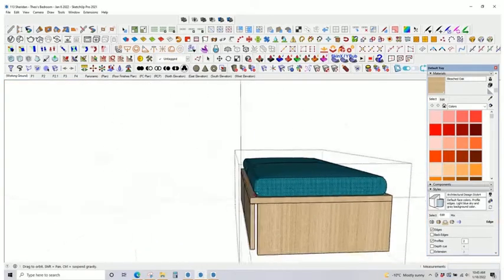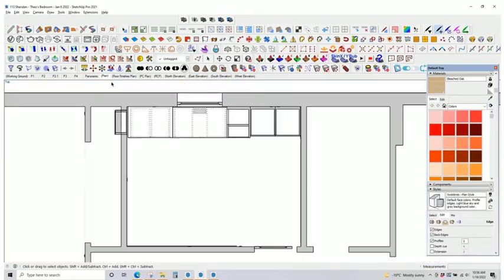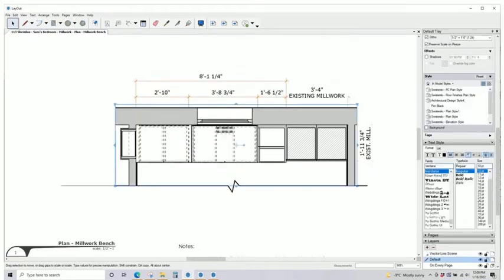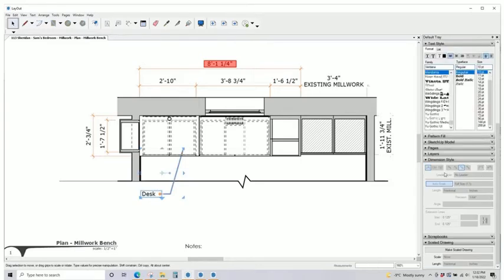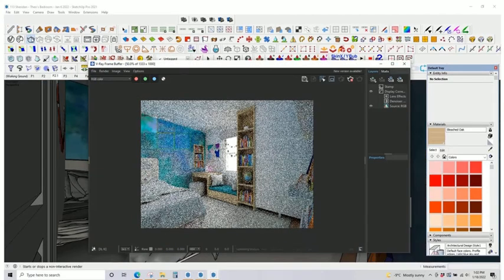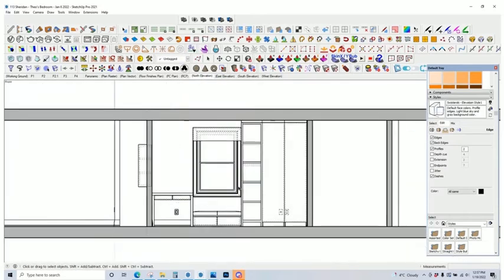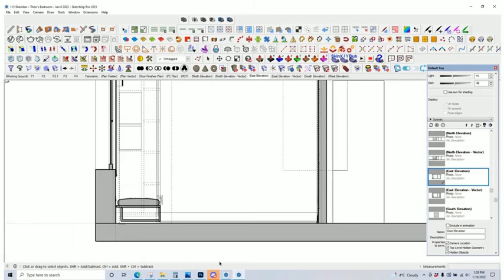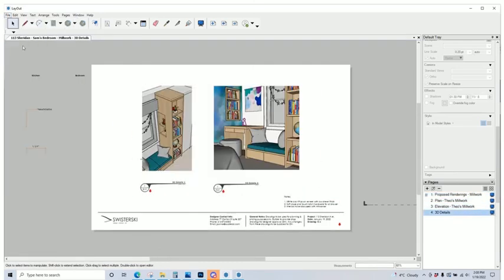SketchUp to LayOut to Vray workflow for interior designers - behind the scenes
When a SketchUp concept model is approved by a client, you have to turn your model into a set of construction documents for the builder. In this video, you get to take a ride behind the scenes of an interior designer walking you through this process. If you want to get a solid SketchUp to Vray to LayOut workflow, watch this video!